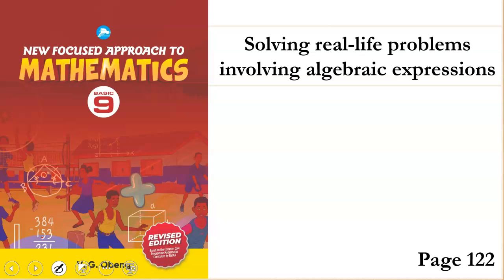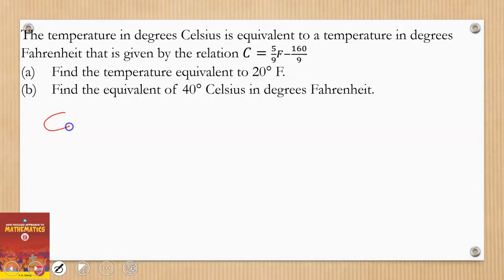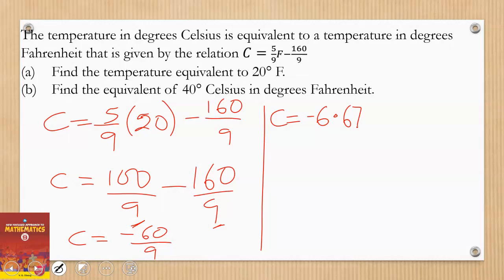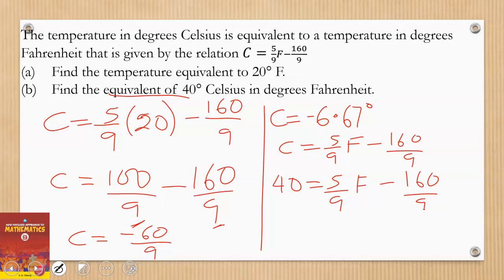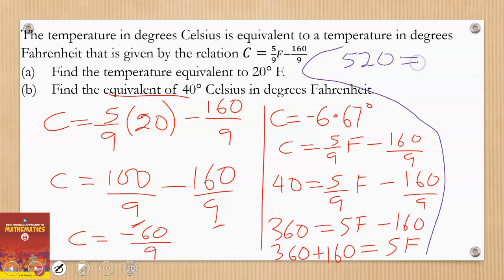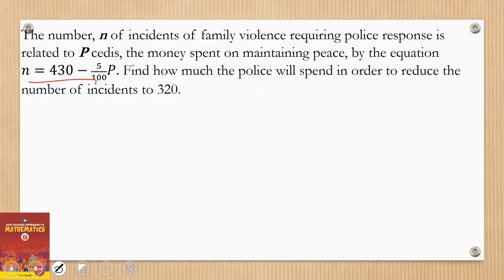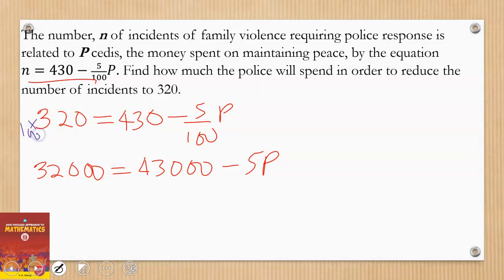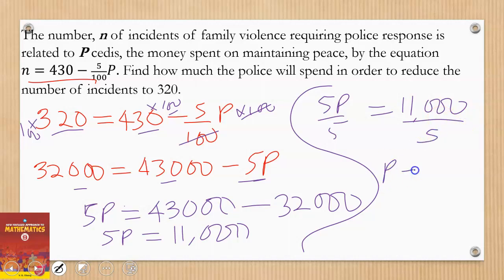Solving real life problems involving Algebraic Expression Pg 122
This is new focused approach to Mathematics Basic 8 lessons. In this video, you'll master the skill of solving real life problems involving algebraic expression with clarity and confidence. Join us for an engaging lesson designed to make learning mathematics simple and effective.